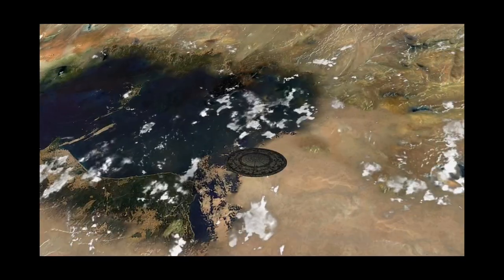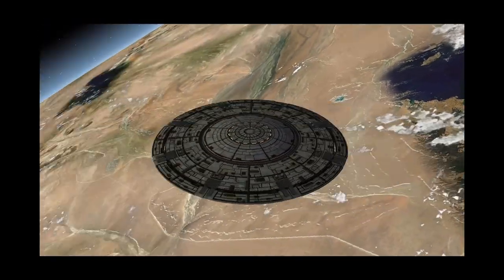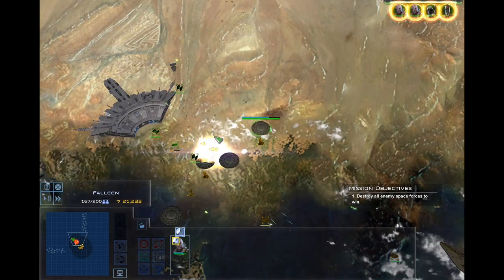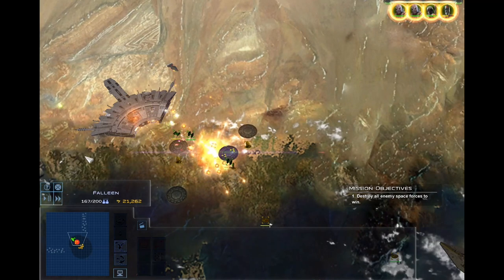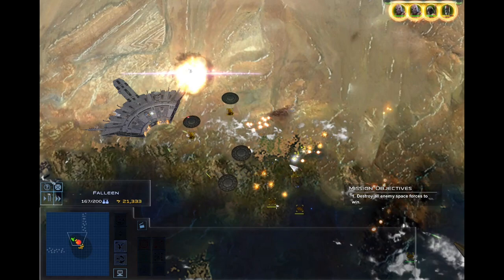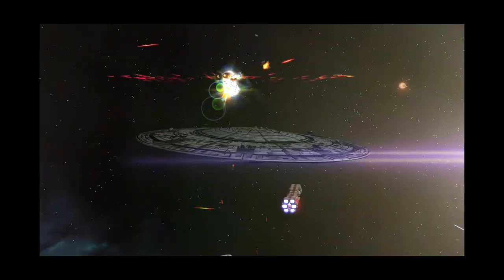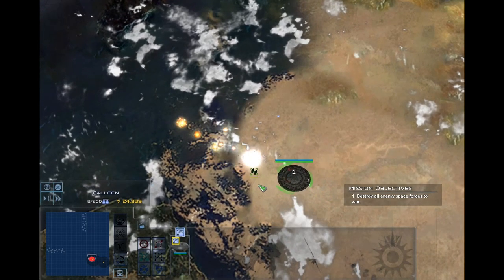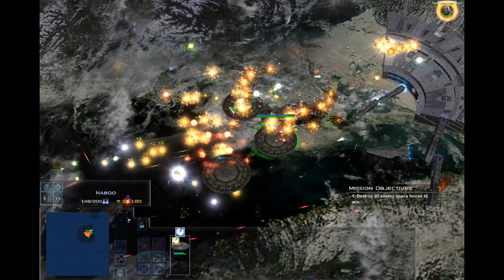Corona Armed Frigate Ship Showcase Awakening of the Rebellion 2.9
⏱Timestamps⏱
0:00 How to get one?
0:16 Ship Loadout Analysis
1:30 Weequay Mercenaries
1:56 How to use them?

In this video, I give a full, detailed description of the Corona Armed Frigate inside the mod of Awakening of the Rebellion from the game Empire at War. Any ship having 16 point defense lasers at a cheap price will always be on the battlefield for my fleets.